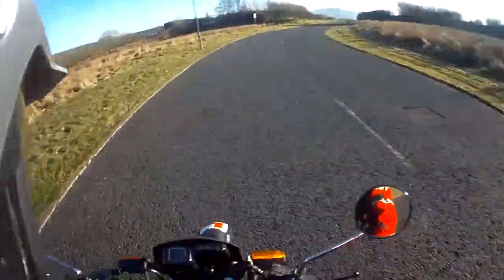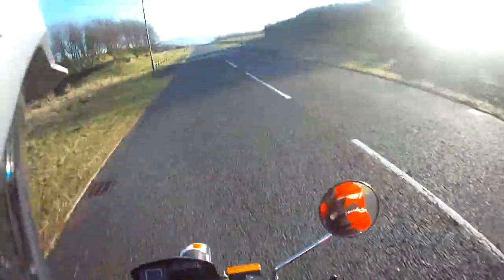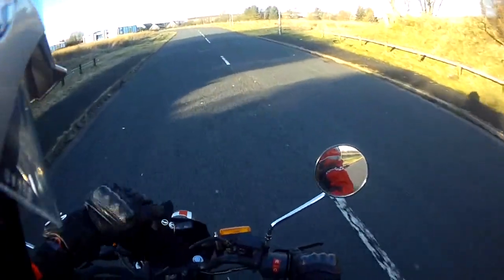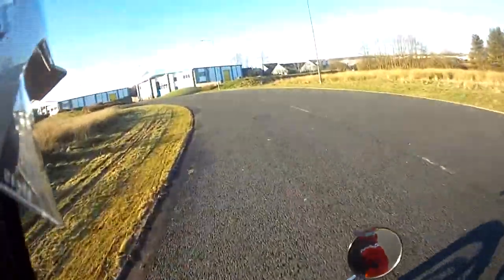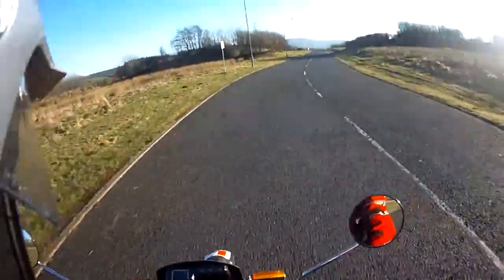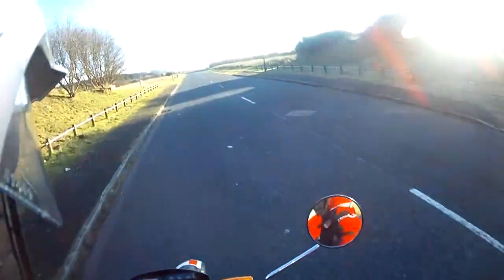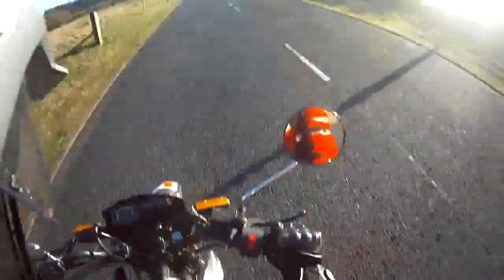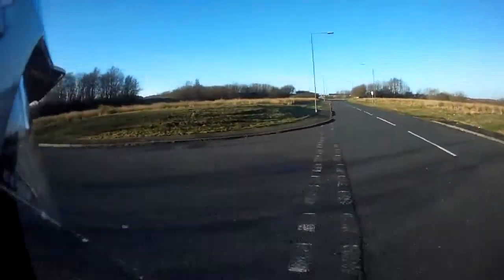AXO KR8 Gloves (Short Review)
Intended to just give a VISUAL LOOK as there is no other videos.

Cheap full leather gloves with CF knuckles.

Please tell me if link doesn't work, so that I can fix it.

Bike: TMEC Enduro 125
Camera: Xdreme HD